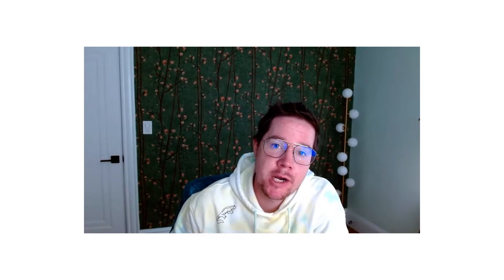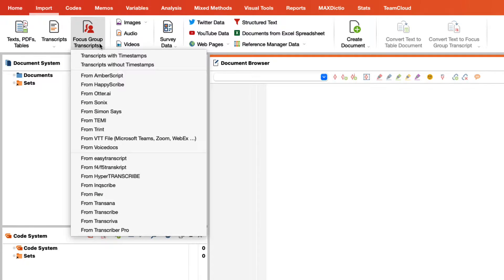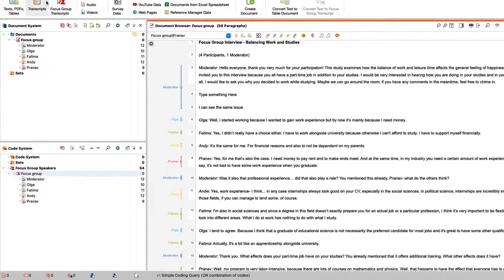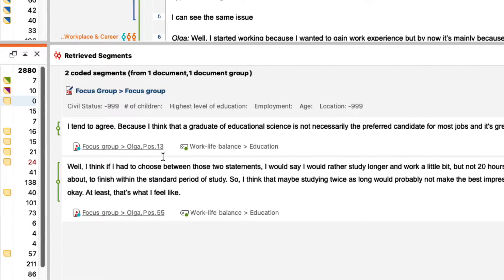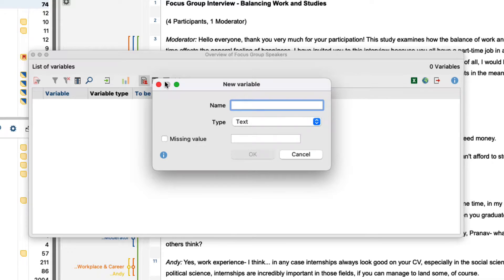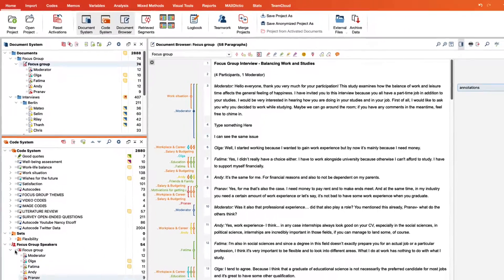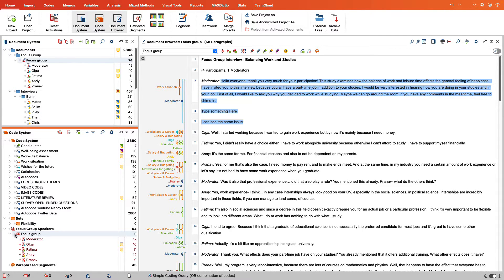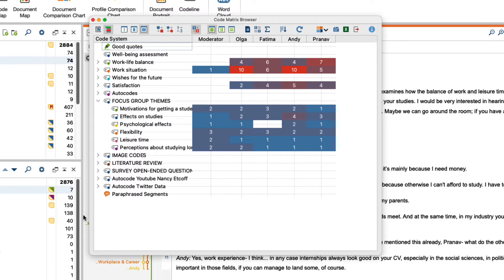Focus Group Analyis with MAXQDA 2022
In this video tutorial, certified MAXQDA trainer Joel Drevlow shows us how focus groups transcripts should be formatted when importing them into MAXQDA, how to start your analysis using the dedicated features for focus group analysis and how to utilize visual tools for further analysis of these focus groups.